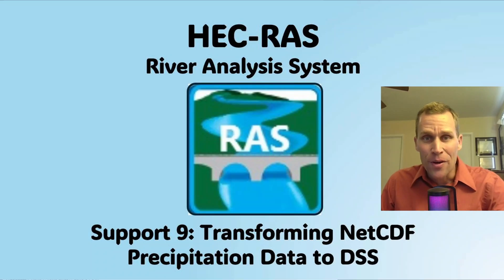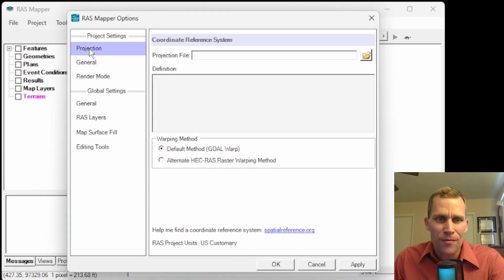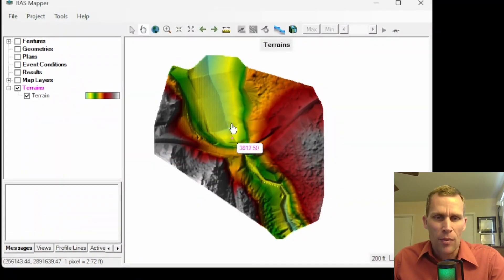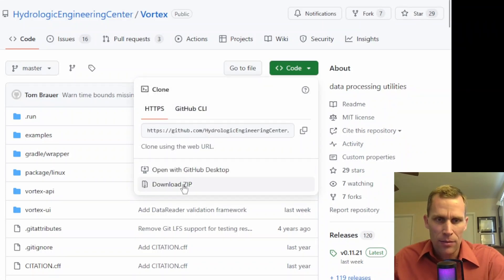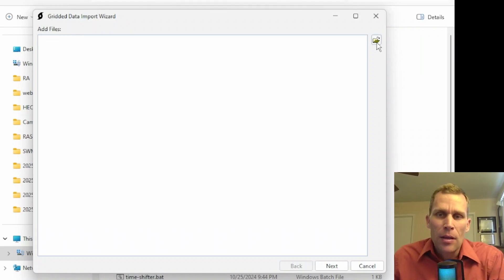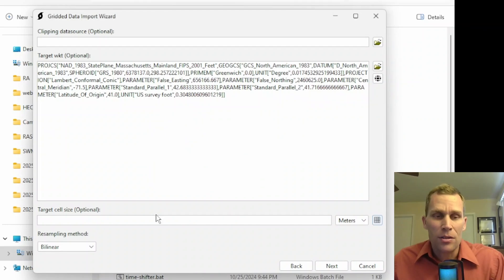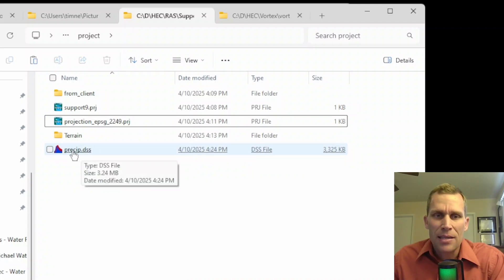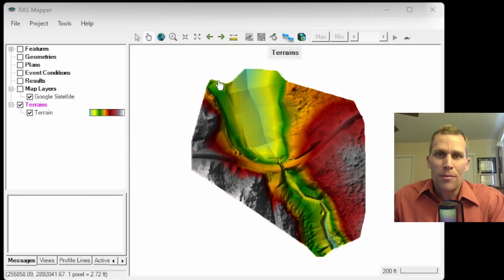HEC RAS Support 9 - Transforming NetCDF Precipitation Data to DSS